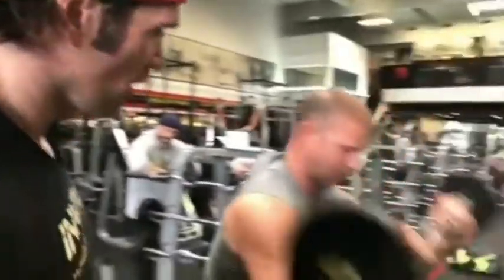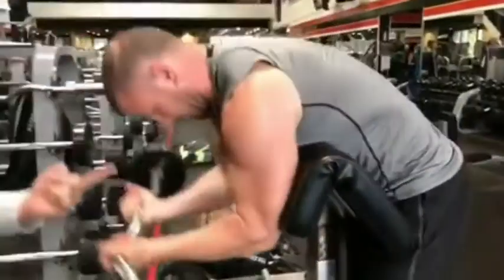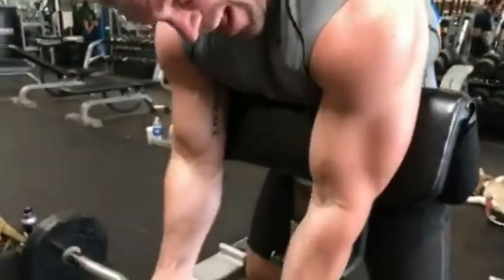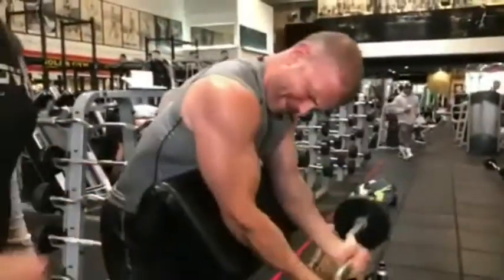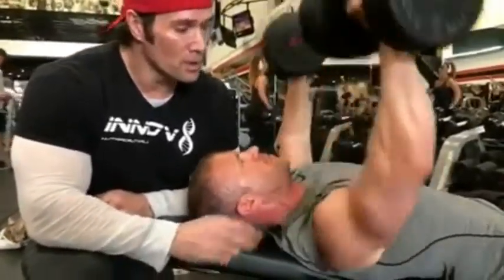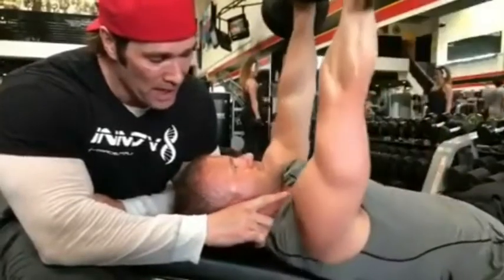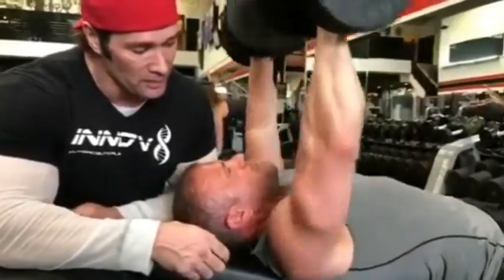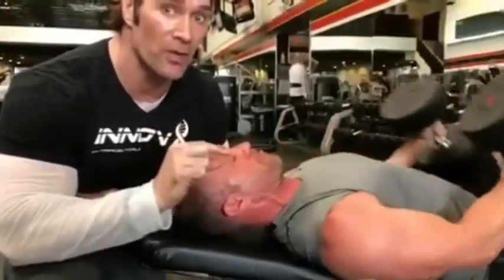mike o hearn - training tips for bisceps and upper chest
in this video tips are shown by mike o hearn for effective workout.